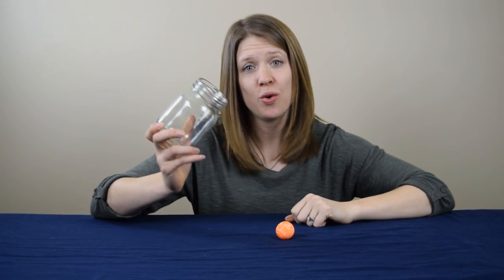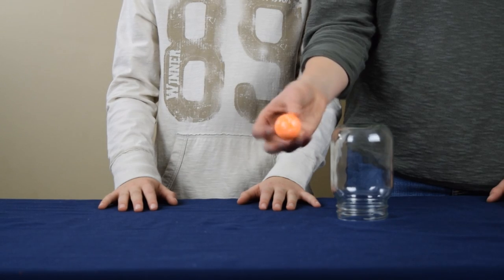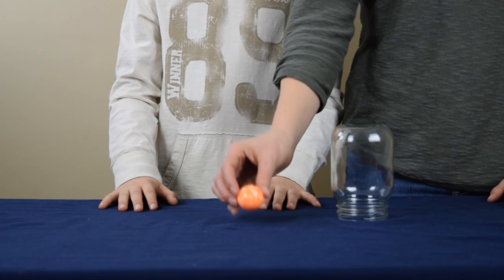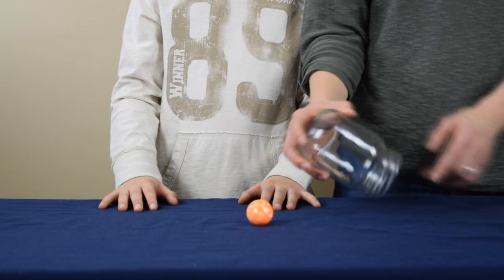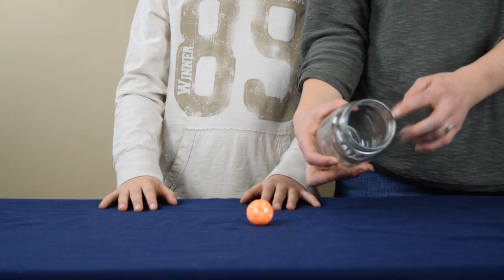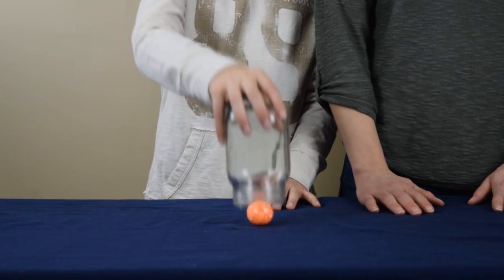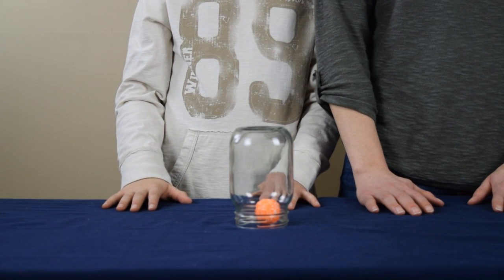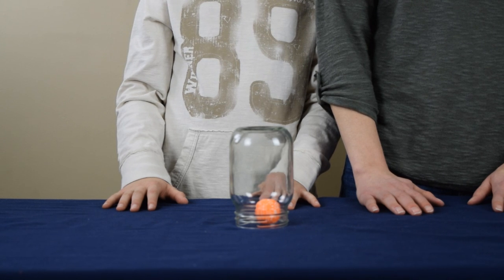How to Pick Up Ball with Jar Science Experiment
Experiment Details

Items Needed
Small Ball
Jar with a mouth that is larger than the ball

Instructions
1 - Gather a small ball and a jar with a mouth that is bigger than the ball. Bouncy balls are great for this experiment, as are pint sized canning jars.

2 - First attempt the pick up the ball using the jar. You notice that it is difficult to do so, but you may be able to figure out the experiment with a little trial an error.

3 - If you can't pick up the ball, start again. This time place the jar over the ball on a hard surface.

4 - Next, begin to move the jar in circular motions around the ball. The ball will eventually begin moving along the rim of the jar. As this happens, begin moving the jar faster and faster until the ball moves up into the jar. Helpful Tip: This step will take practice and patience, but if you take your time you will eventually get the ball to move up into the glass.

5 - Continue moving the jar in a circular motion and lift it off the table. You have just successfully picked up the bar, using just the jar. Helpful Tip: While this experiment looks easy to perform, it does take practice to get it down. Don't get discouraged if you can't do it the first time. Instead keep practicing and you will eventually be able to pick up the ball.